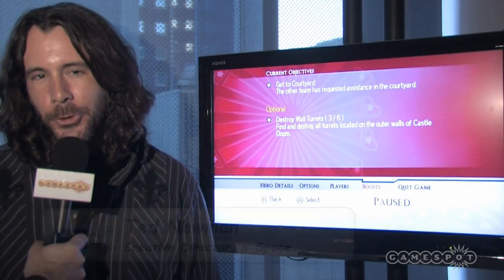Marvel Ultimate Alliance 2 Wii Video Demo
GameSpot @ PAX 09: We check out what's coming up for the Wii version of Marvel Ultimate Alliance 2.